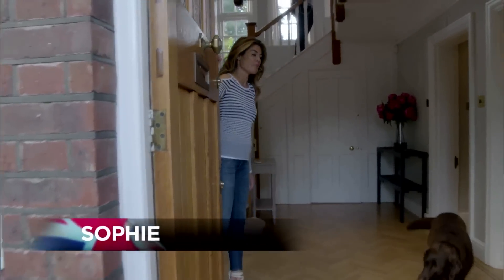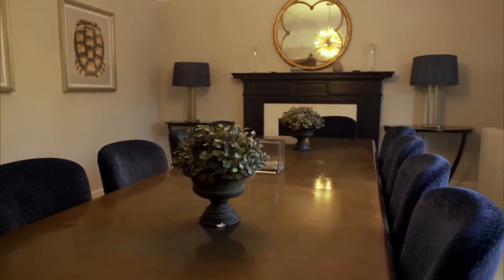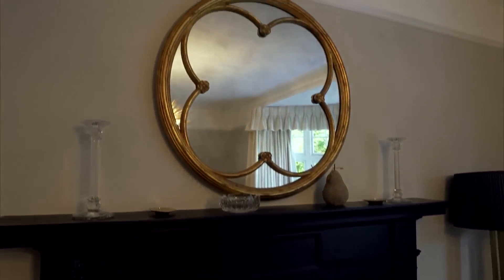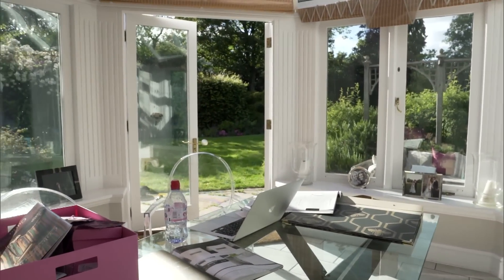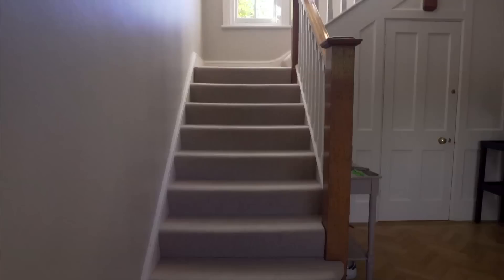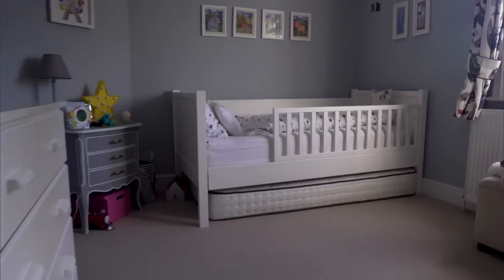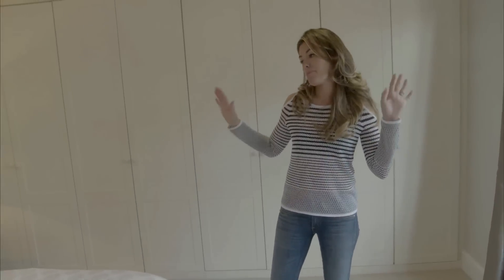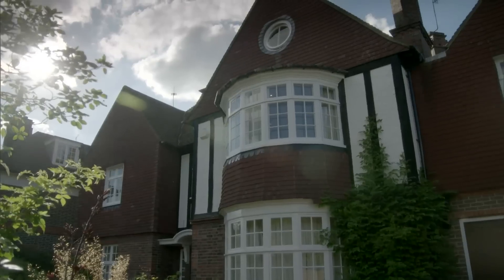Ladies of London: Tour Sophie Stanbury's Amazing Putney Home (Season 3) | Bravo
The newest Lady of London shows us around her modern yet traditional British abode.
►► Watch Ladies of London on Bravo!

ABOUT LADIES OF LONDON:
London calls to the women in season three as they work through heartbreak, family drama and exciting, new adventures. The ladies also welcome soon-to-be ex sister in law of Caroline Stanbury, Sophie Stanbury into the group. With her pending divorce, Sophie is ready to mix things up and step out of the shadow of her former life. Julie Montagu comes into her own as she fully embraces the responsibilities as the future Countess of Sandwich overseeing the 400 year old Mapperton Estate while simultaneously vying for the top spot among the women. Marissa Hermer struggles with the pregnancy and birth of her daughter, Sadie. Meanwhile, the life-threatening illness of her father forces Caroline Fleming to come face-to-face with years of family turmoil and the legacy of preserving her childhood Denmark estate, Valdemar’s Slot. Juliet Angus works to turn her fashion blog into a major business and continues her steadfast loyalty to Caroline Stanbury. Battling a tough decision to move her family to Dubai, Caroline Stanbury faces numerous challenges including rumors of legal issues that begin to surface regarding her business. She also struggles with longtime friend Adela King, who, despite their history, is not interested in having Caroline reign among the group. With a season full of lavish travel, surprising betrayals and cheeky confrontations, the stakes are higher than ever as the ladies rival it out in an epic season three.